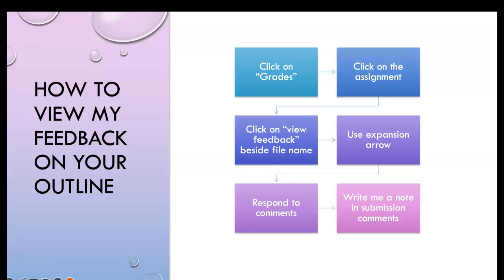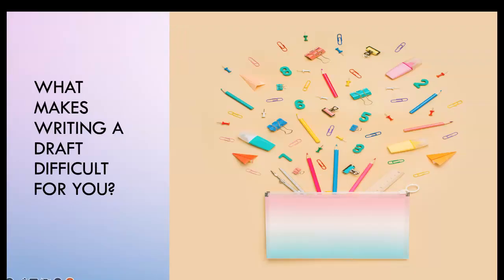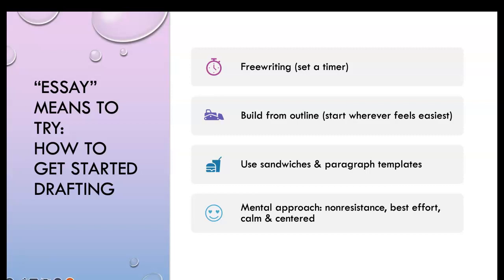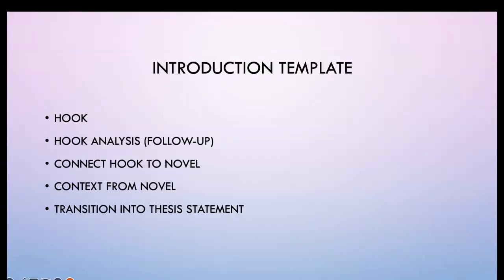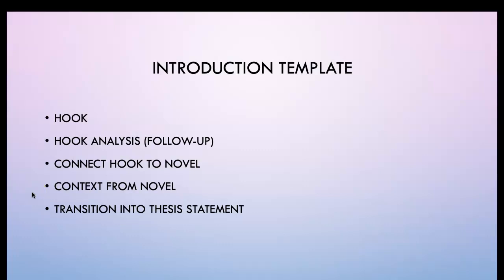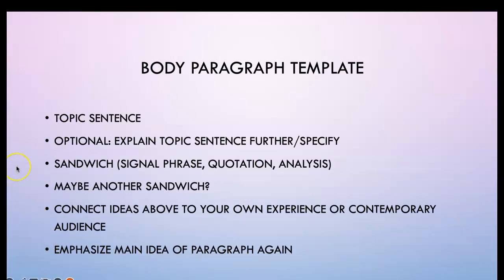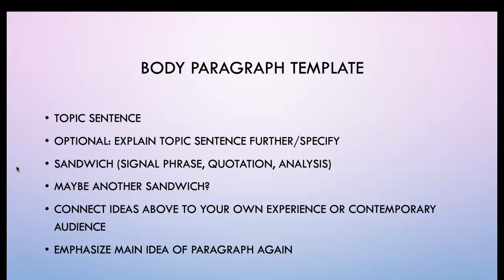097 Drafting Your Lit Analysis Essay